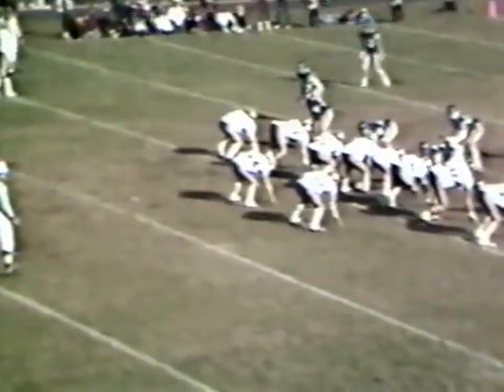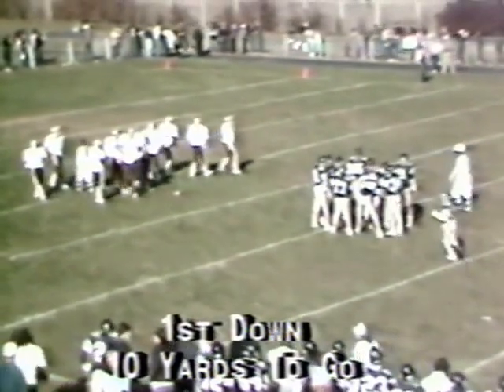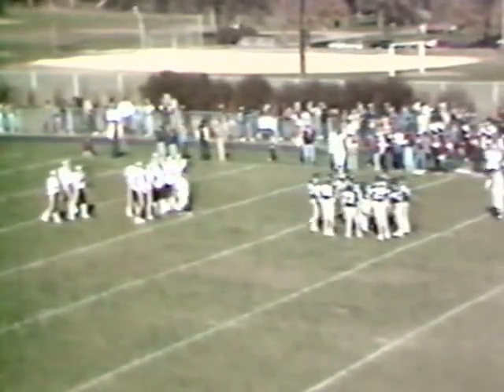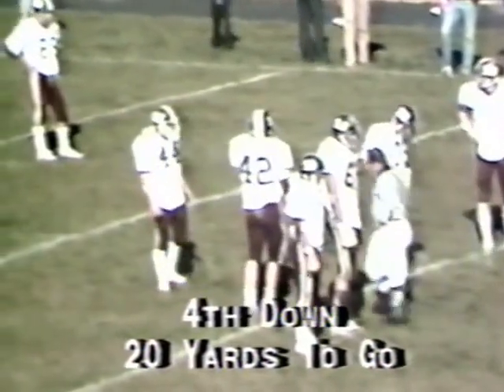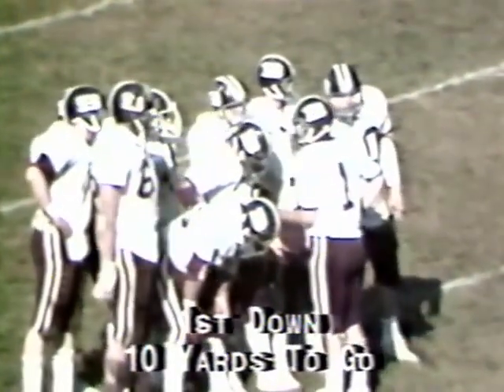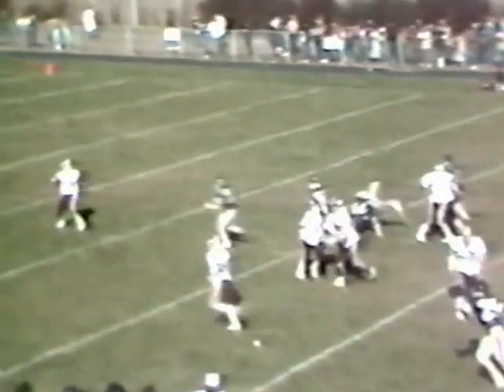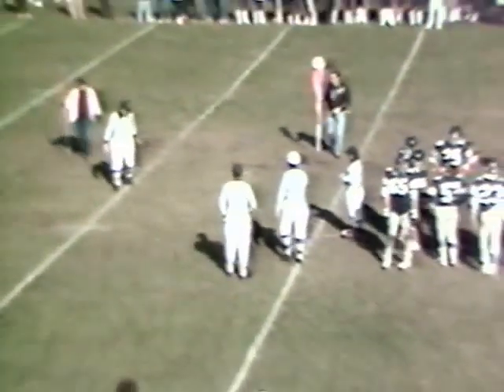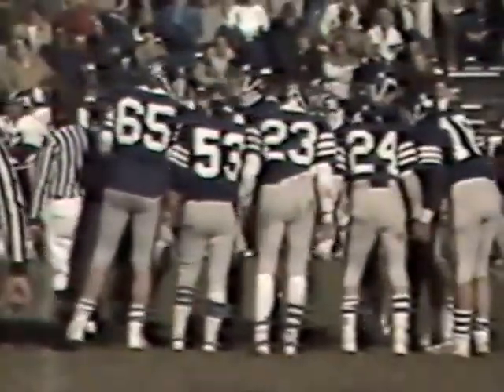Becton HS vs Rutherford - last 5 minutes "THE CATCH"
Becton vs Rutherford Thanksgiving day game 1984